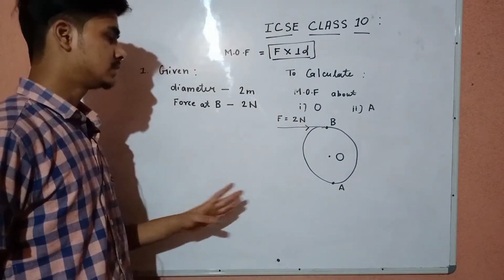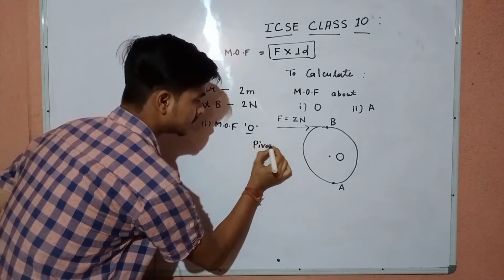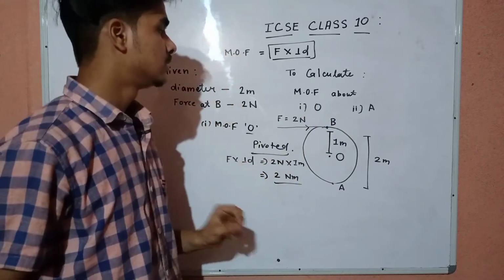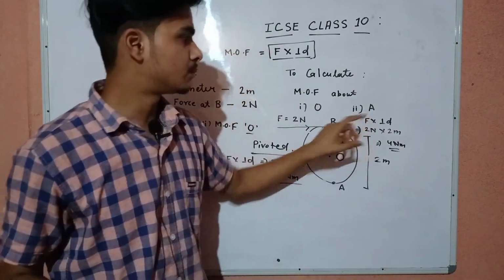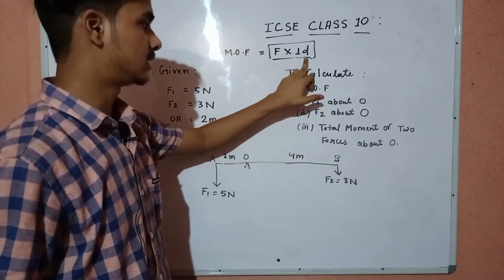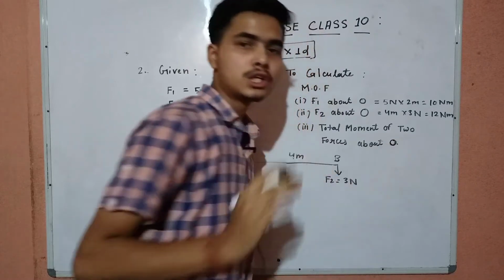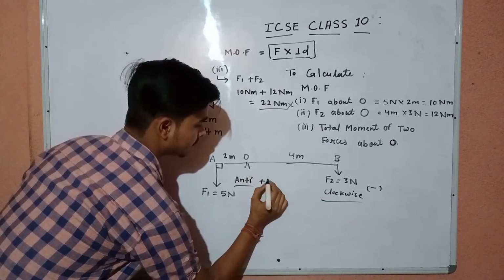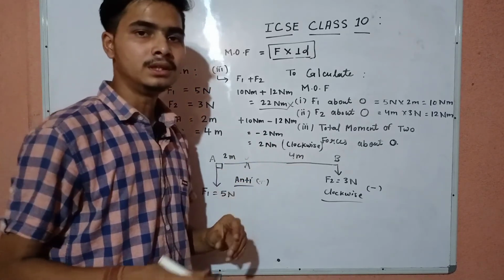How to Solve Moment of Force Numericals ? | ICSE Physics Class 10 | 2023 Boards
How to Solve Moment of Force Numericals ? | ICSE Physics Class 10 | 2022 Boards | Moment of Force ICSE Class 10 Physics | Numericals of Moment of Force class 10 |
how to solve moment of Force numericals,
ICSE class 10 Physics chapter 1,
Physics chapter 1 Class 10,
Physics chapter 1 Class 10 ICSE,
tips to solve moment of force,
how to solve numericals,
how to solve numericals of class 10,
how to solve numericals of ICSE class 10,
how to solve numericals of physics,
how to solve numericals of Physics class 10 ICSE,
Physics chapter 1 numericals,
ICSE 10 Physics numericals,
class 10 ICSE numericals of Physics chapter 1,
what is moment of force,
what is torque,
boards 2022,
ICSE class 10 boards 2022,
boards 2022 Physics chapter 1,
Physics important numericals of class 10 for boards 2022,
Physics important question for boards 2022 ICSE class 10,
Physics class 10 ICSE chapter 1,
correct way to solve numericals of Physics class 10 ICSE,
chapter 1 Physics ICSE numericals from 1-5,
ICSE class 10 numerical solution for physics,
Physics chapter 1 class 10 Physicswallah,
Physicswallah class 10 ICSE,
Physicswallah ICSE class 10 Physics,
solve numericals solution of class 10 physics chapter 1,
solution of Physics numericals,
solution of class 10 moment of force numericals,
ICSE class 10 physics,
force Physics chapter 1,
force ICSE class 10,
full Explanation of the chapter force,
class 10 Physics,
ICSE class 10 board 2022 videos,
best channel to study physics for class 10 ICSE,
being Bookish,